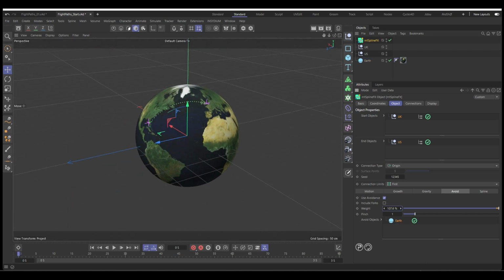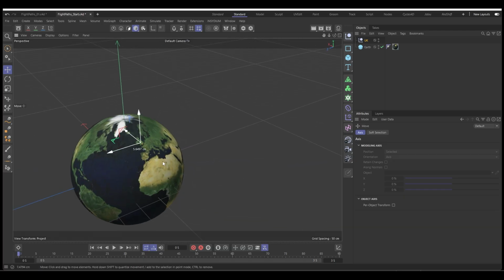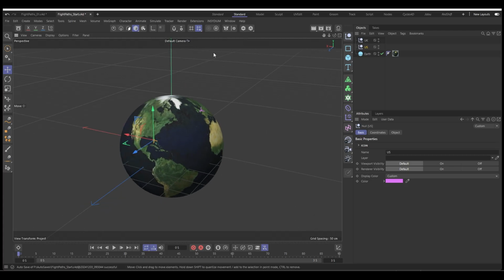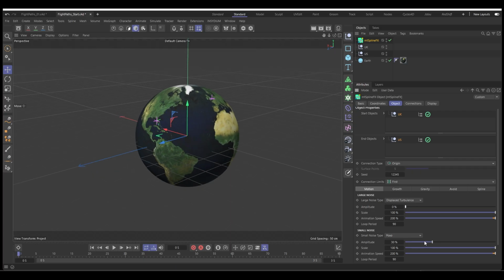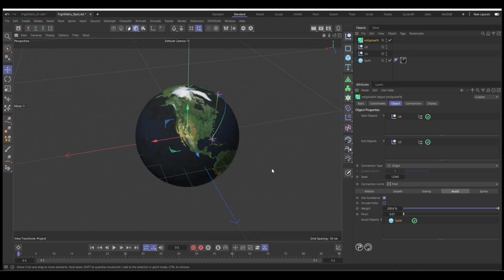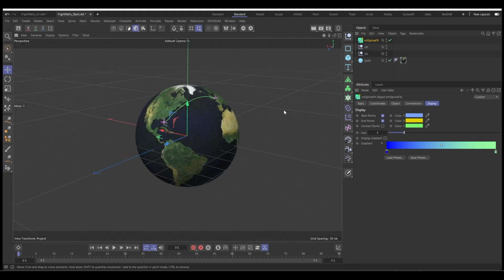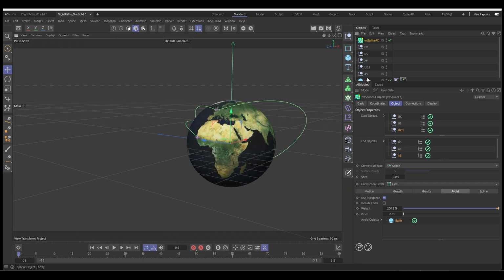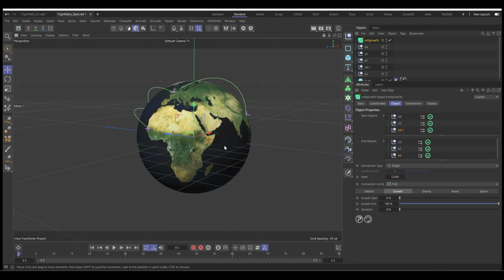Bite-Sized - Flight Paths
Let’s jump into this Bite-Sized video and discover how to use MeshTools SplineFX to generate procedural flight paths over an Earth model in Cinema 4D.

Flight paths are created using null objects to define the start and end points, meaning flexible positoning anywhere on the surface of the model. Thanks to the procedural setup, paths automatically update as you adjust these positions - making it fast and easy to map out routes across the globe.

We walk through setting up SplineFX, customizing the spline shapes, enabling Earth avoidance, and fine-tuning motion settings to achieve clean, dynamic arcs between locations.